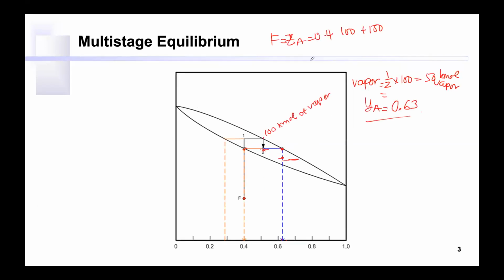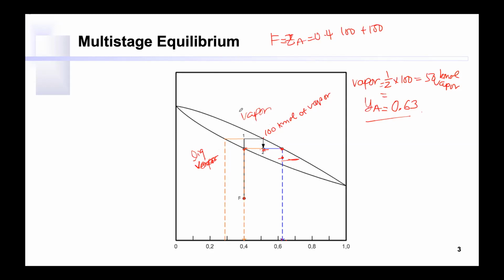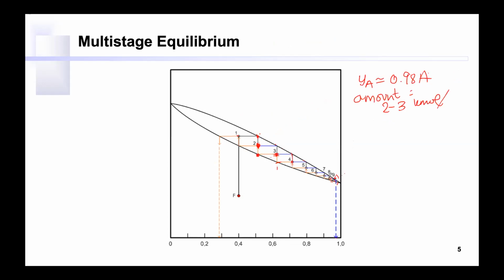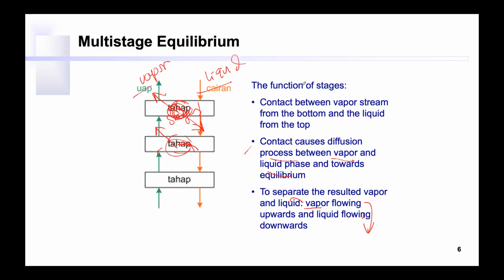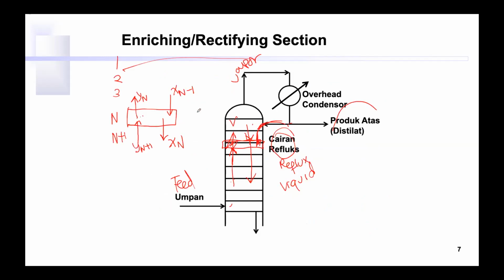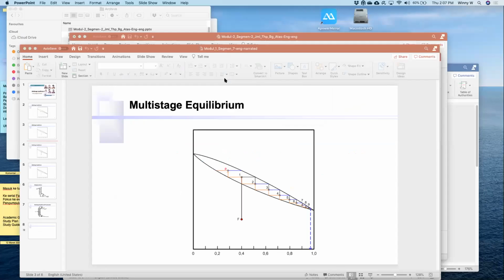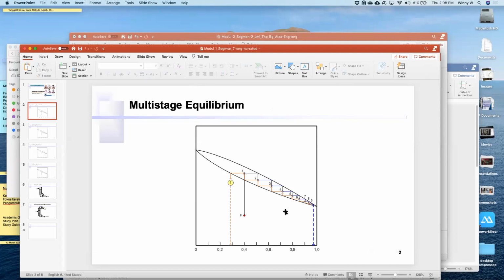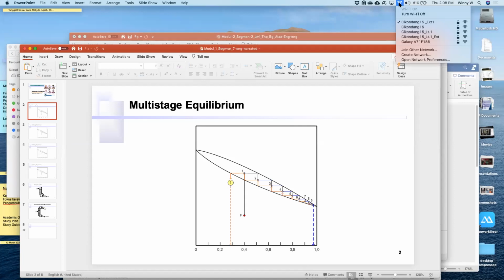3 Multistage Distillations, Enriching Section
This is a lecture on TK3101 Separation Processes by Dr. Winny Wulandari.

Topics:
-Multistage distillation
- Fractionation
- Enriching Section

Chemical Engineering Program
Faculty of Industrial Technology